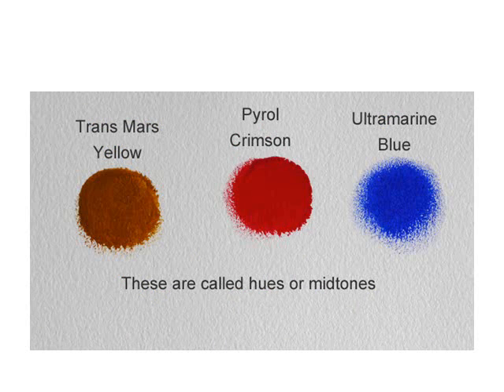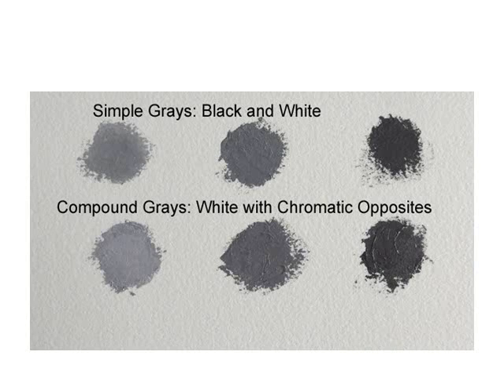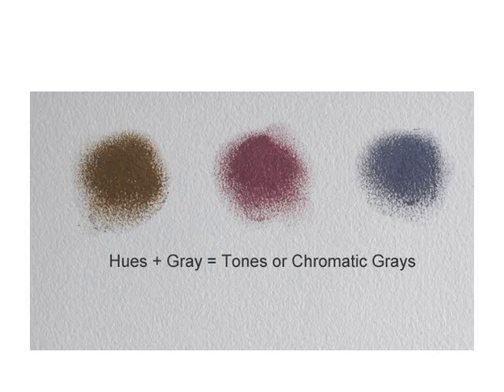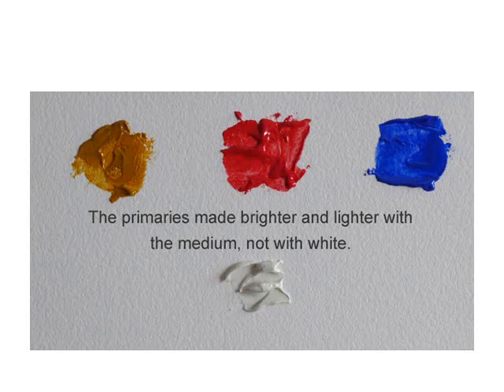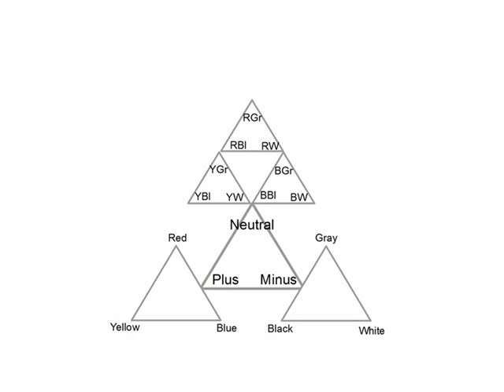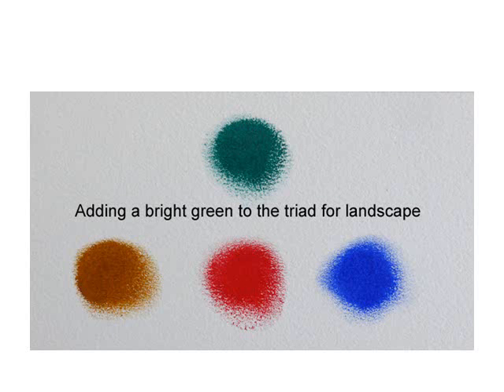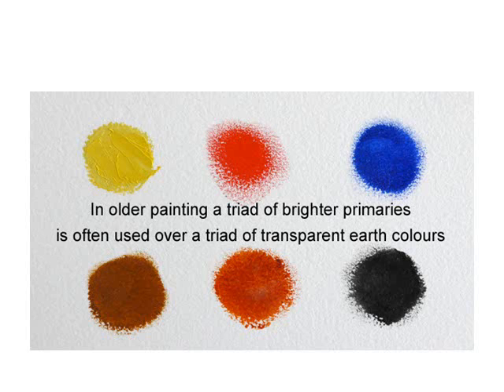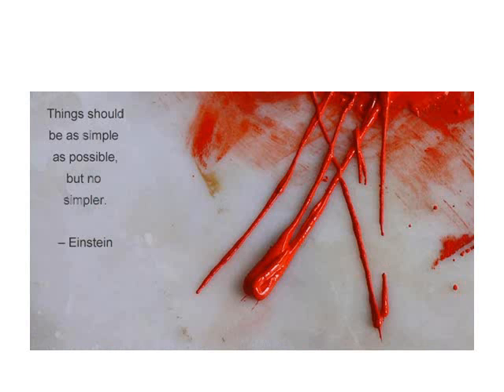The Pre-Dimensional Palette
A method for teaching yourself how natural color works in order to paint what you see.